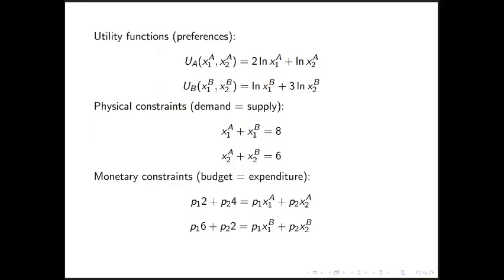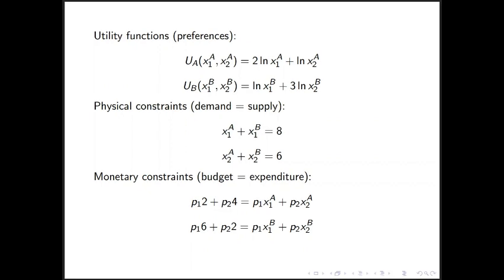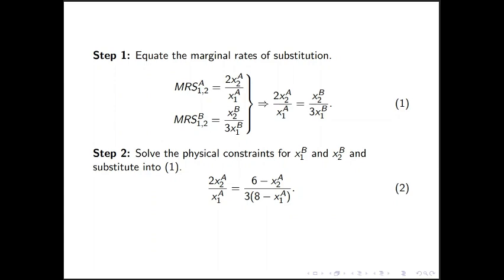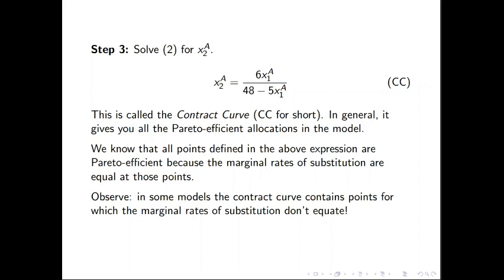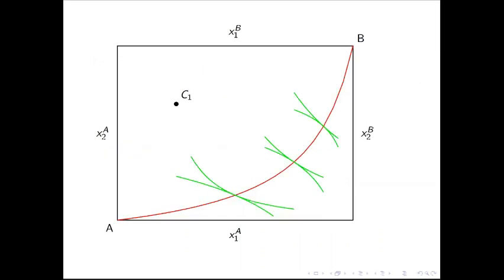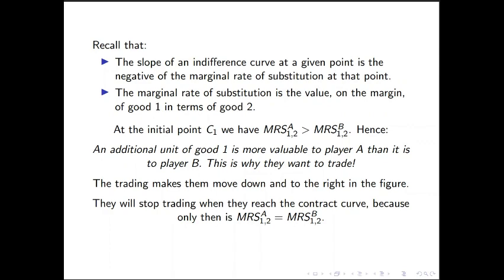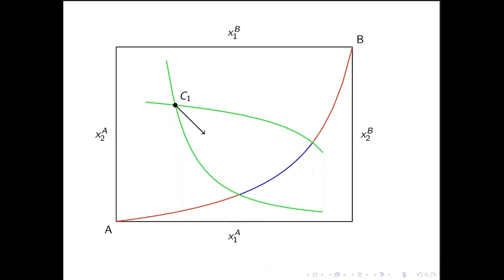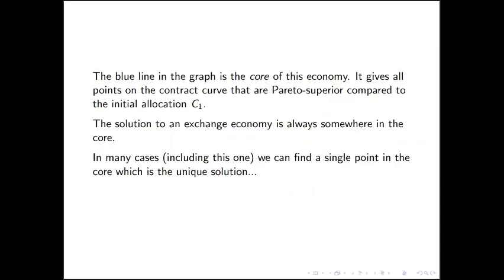Exchange Economy with Edgeworth Box (1)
I solve an exchange economy with two players and goods. The results are illustrated graphically with an Edgeworth Box.